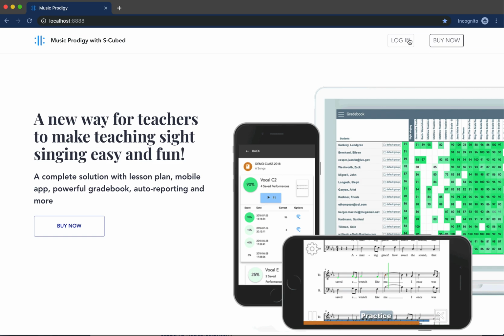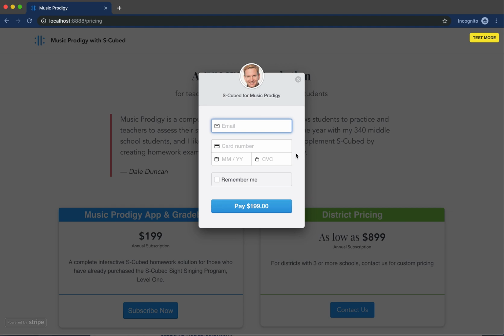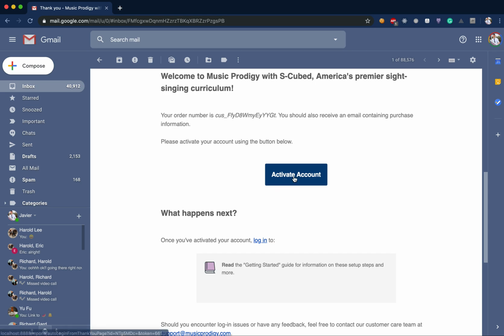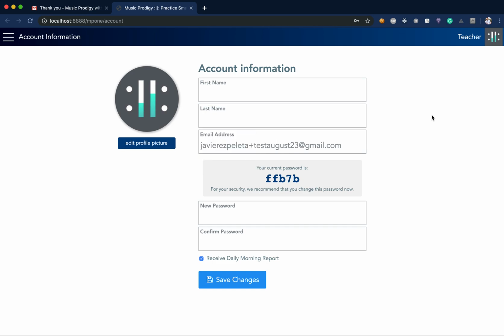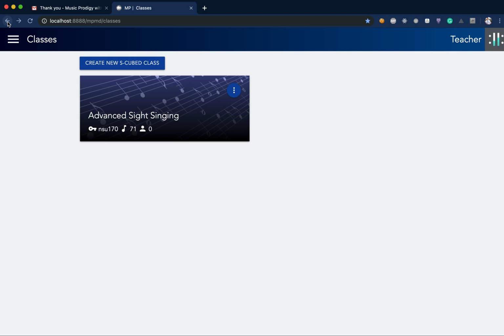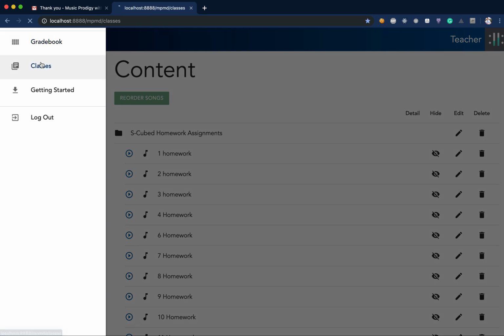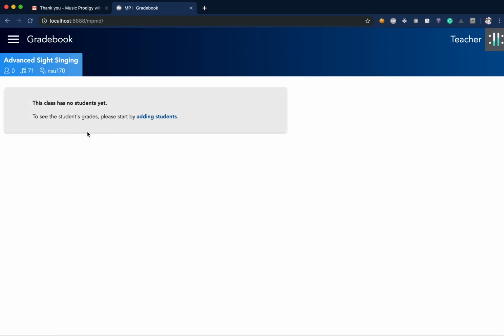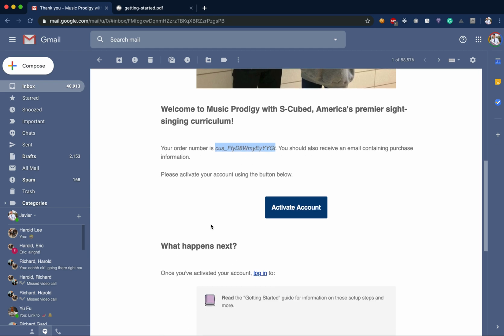MP + SCubed: Purchase Process (August 2019)